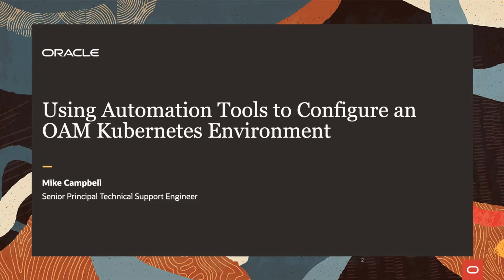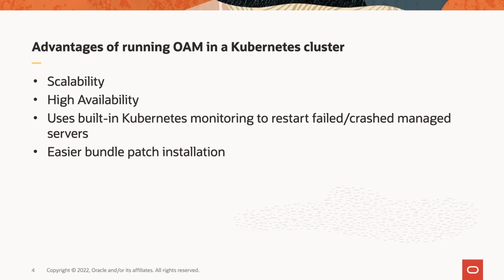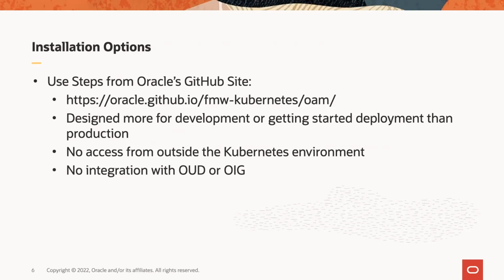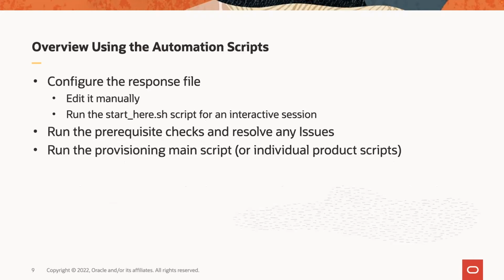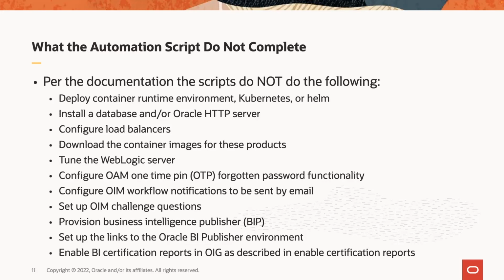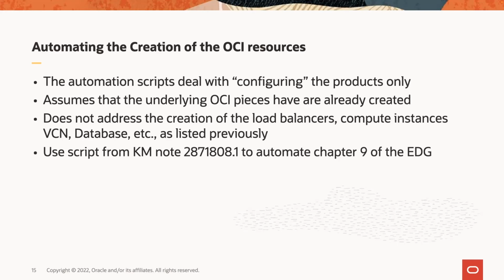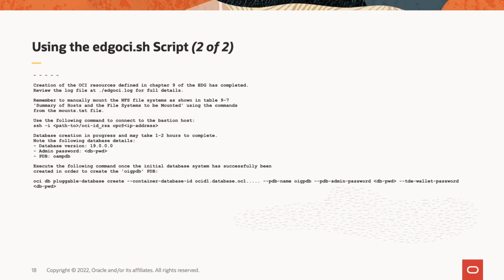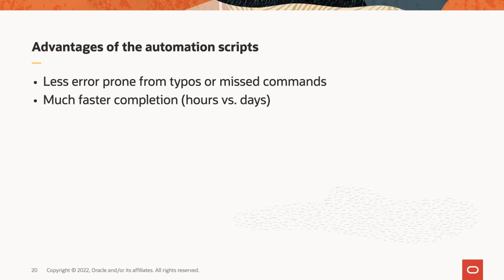Automation tools to configure Oracle Access Management Kubernetes environment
Learn about the automation tools to quickly set up an OAM Kubernetes cluster environment with Mike Campbell.